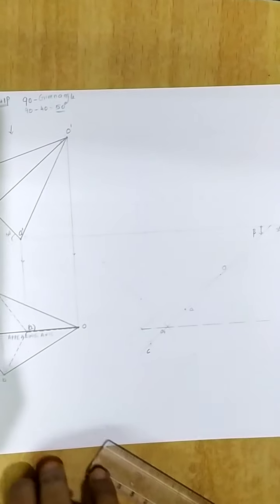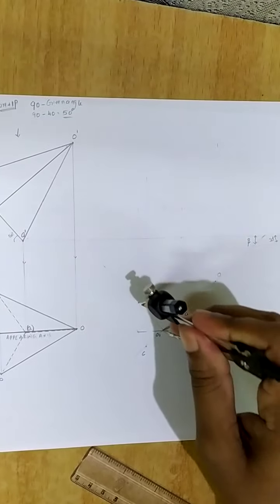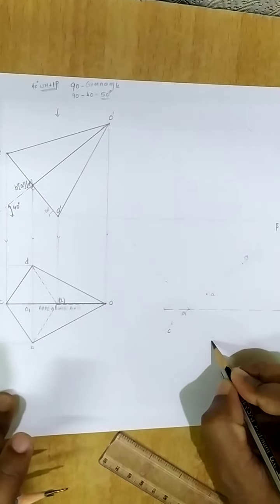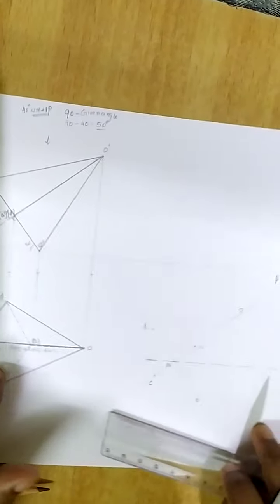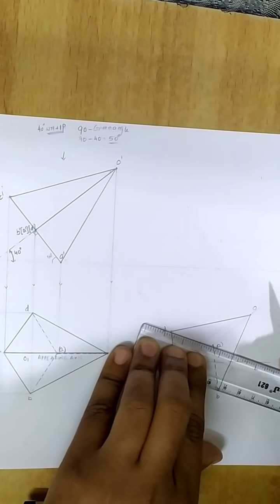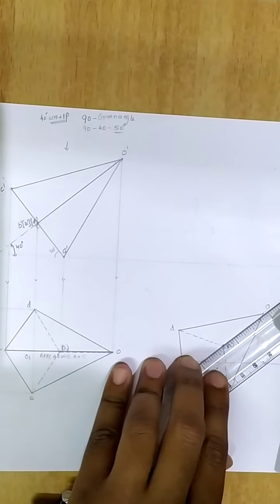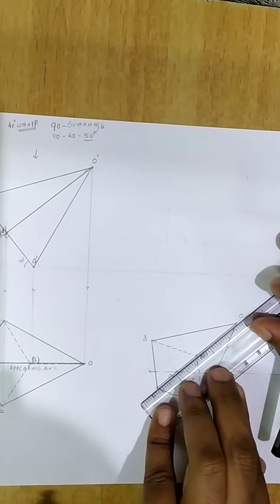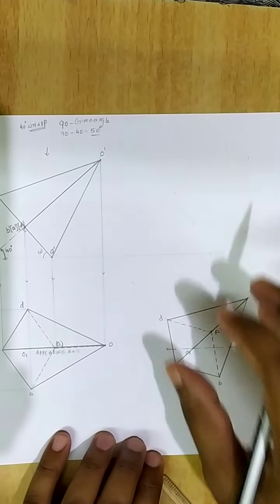Projection of solids -problem 18 (part 2)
A square pyramid 35 mm sides of base and 60 mm axis length rest on HP on one of its corners of the base such that the two base edges containing the corner on which it rests
make equal inclinations with HP. Draw the projections of the pyramid when the axis of the
pyramid is inclined to HP at 40 deg and to VP at 30 deg .